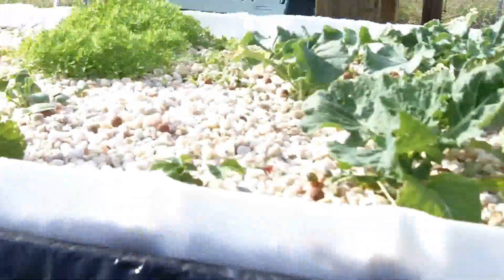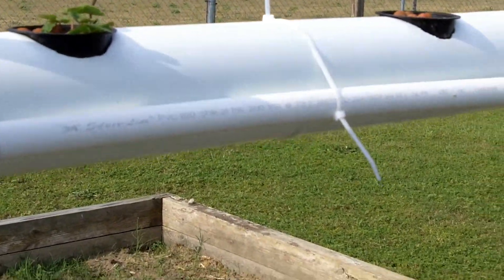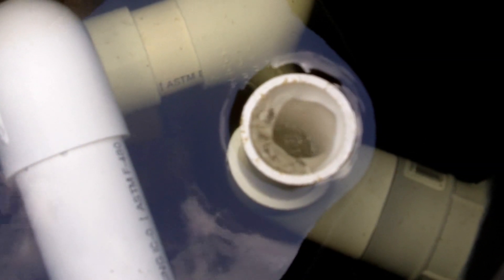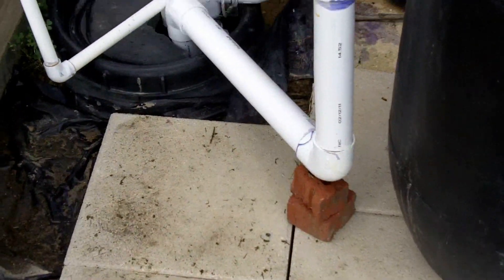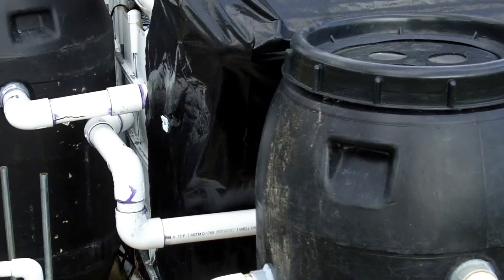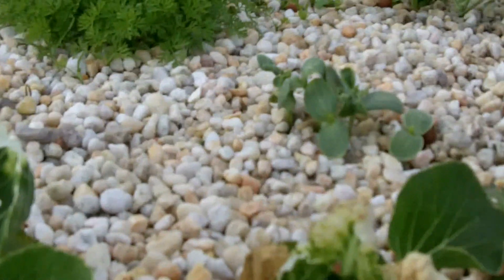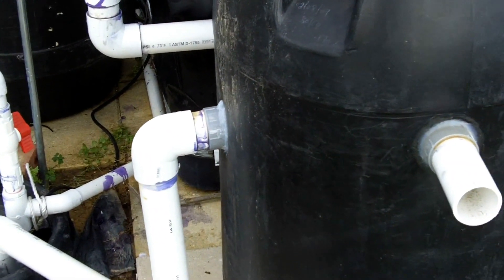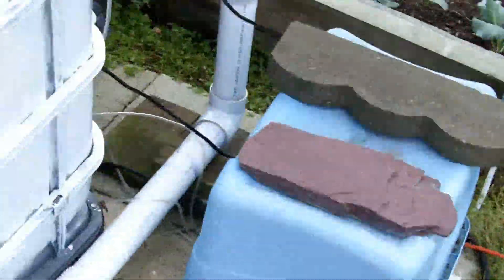Aquaponics Update April 4, 2012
This is my latest Aquaponics update. I added a second barrel as a swirl filter and put it before the bio filter. I added some chelated iron to the grow bed to correct an iron deficiency.The plants have greened up nicely. The bluegill that I added are doing well.